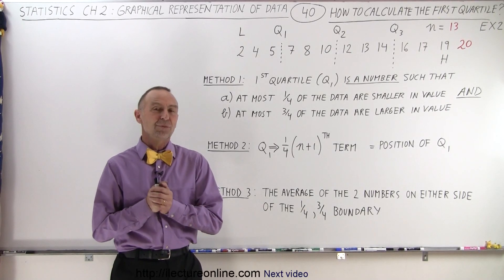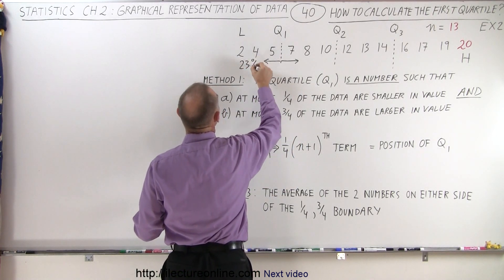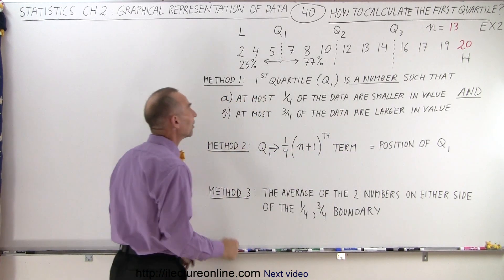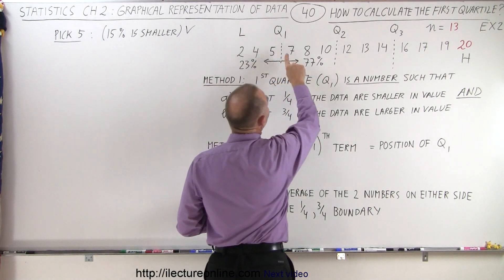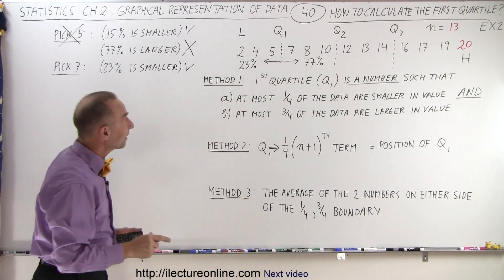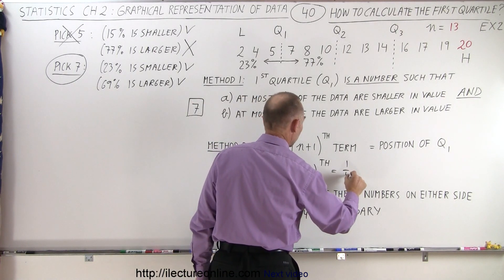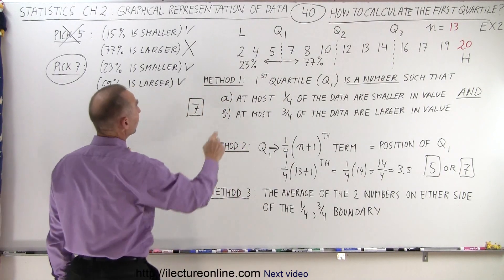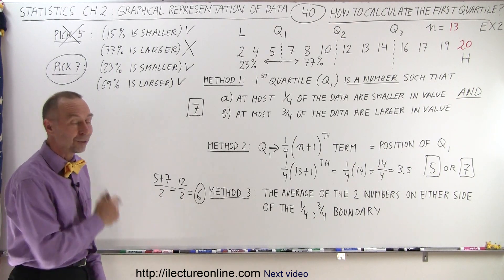Statistics: Ch 2 Graphical Representation of Data (40 of 62) How to Calculate the 1st Quartile: Ex 2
We will learn how to find the FIRST quartile of a data set where n=13. Ex. 2